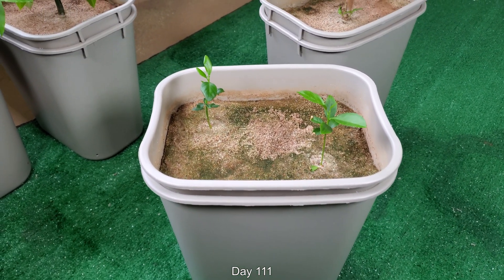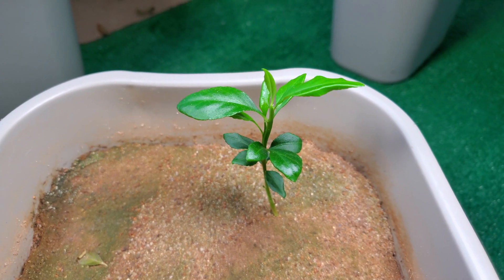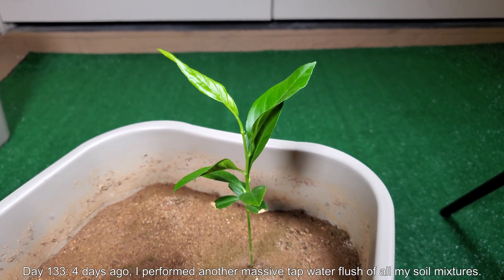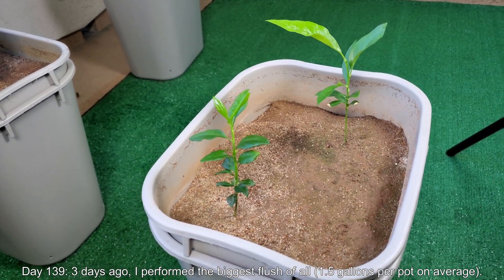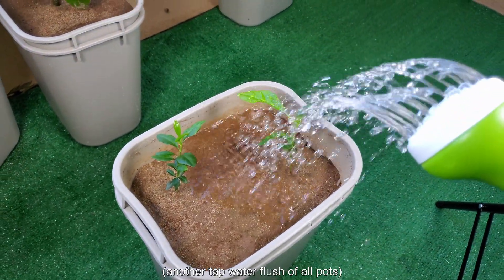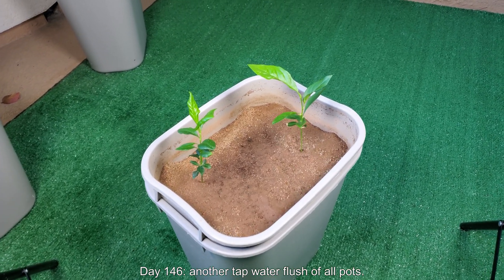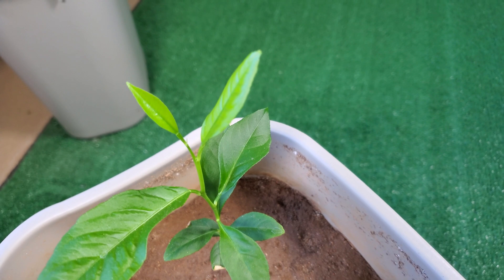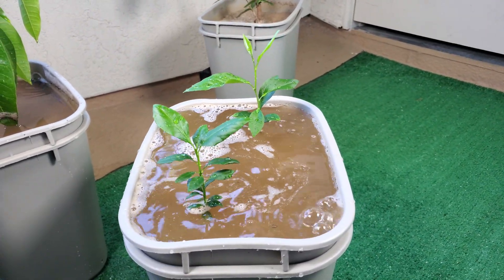Growing Lemon Trees from Seeds, Days 105-159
In this third episode, I go over the concept of salt burn and how that relates to overfertilization. My plants have received no direct sunlight for 2 and a half months since I moved; all of my plant growth is driven by fertilization, highlighting the importance of nutrition.